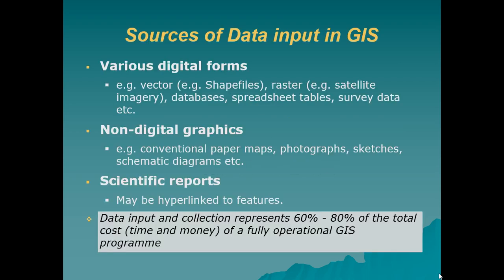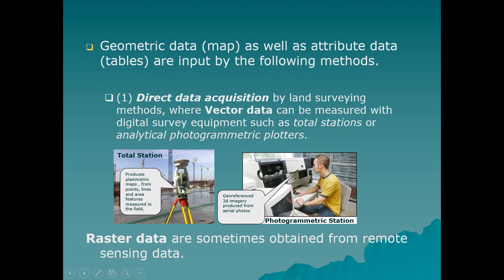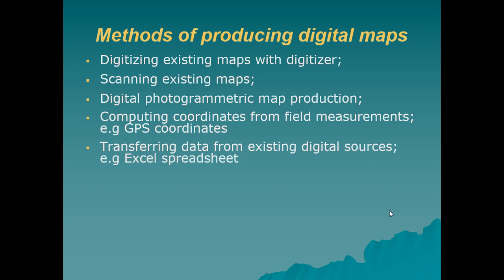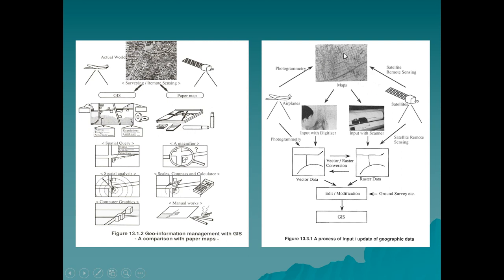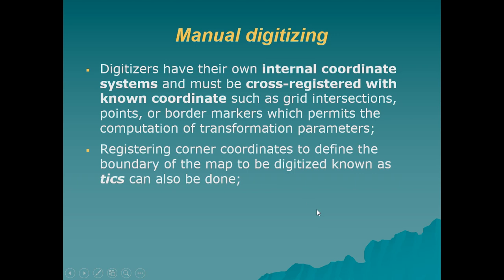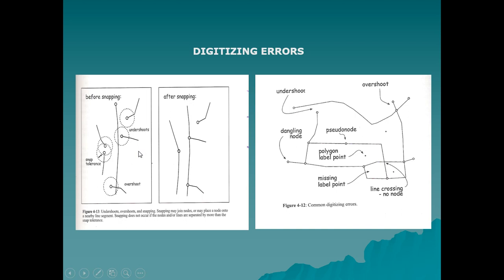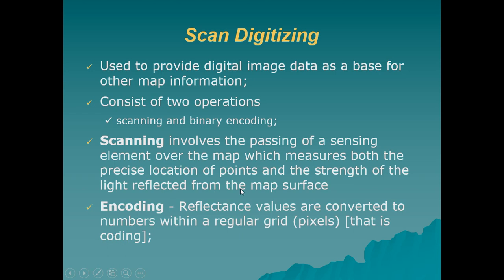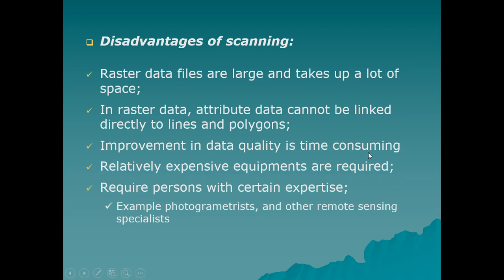GISY 172 Lect 7 201910 pptx